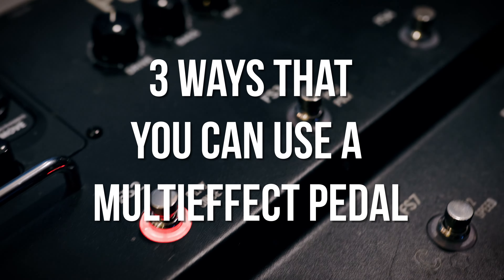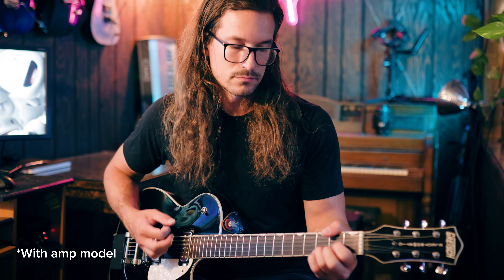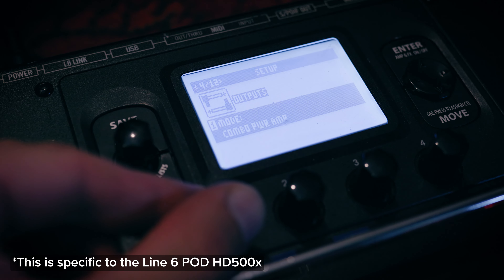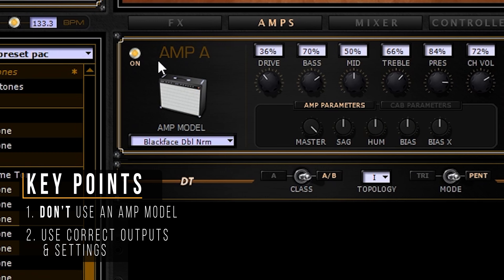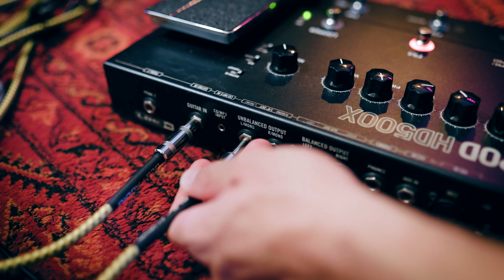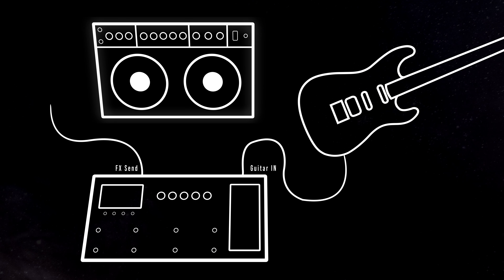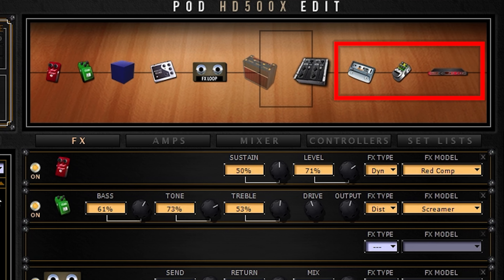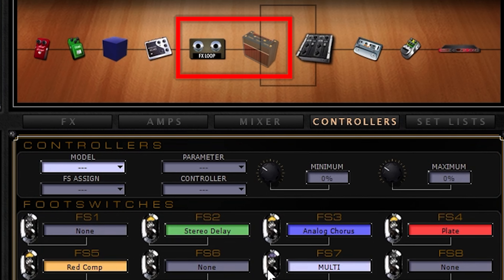3 Ways To Use A Multi Effect Pedal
Here's three ways to use a multi effect pedal. How do you run yours?

The Hard Rock Preset Pack for the Line 6 POD HD500x is available now!

Equipment I use to make these videos: